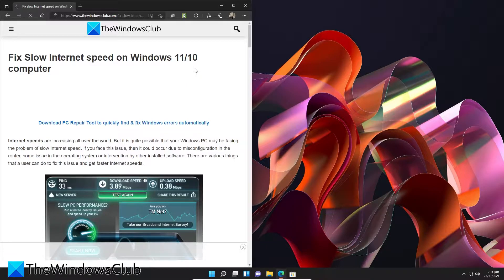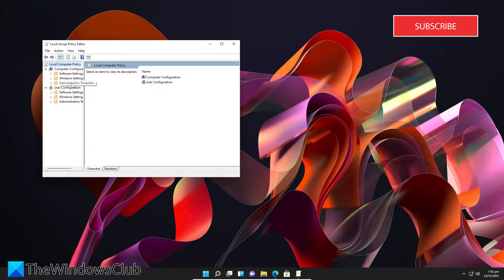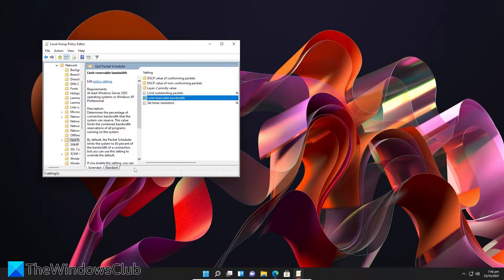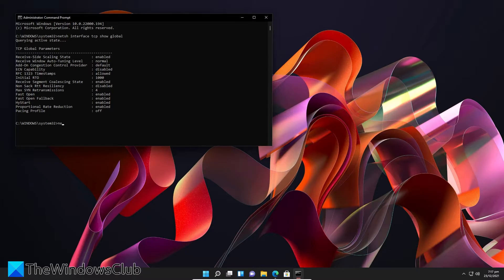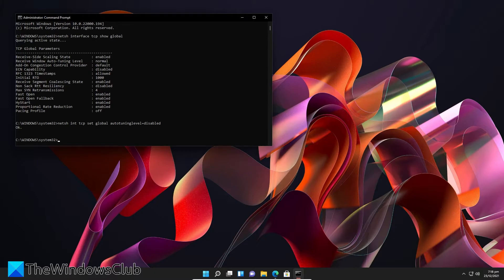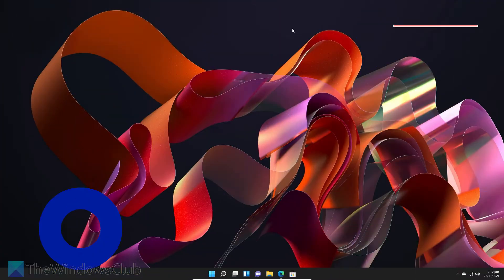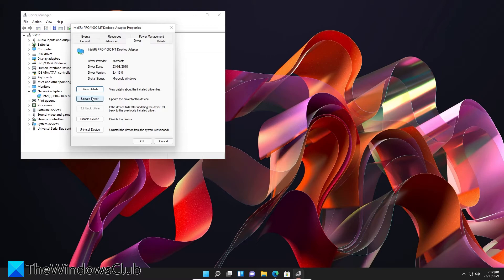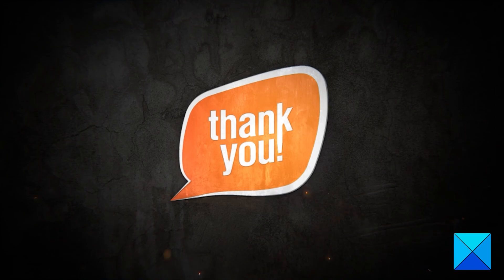Fix Slow Internet speed on Windows 11 computer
Internet speeds are increasing all over the world. But your Windows 11 PC may be facing the problem of slow Internet speed. If you face this issue, then it could occur due to misconfiguration in the router, an issue in the operating system or intervention by other installed software. There are various things that a user can do to fix this issue and get faster Internet speeds.

1] Configure the bandwidth allocation using the Group Policy Editor

2] Configure the router

3] Reset Windows Auto-Tuning Level

4] Check third party software intervention

5] Update, Rollback, or reinstall drivers

Timecodes:
0:00 INTRO
0:32 USING GROUP POLICY EDITOR
1:20 RESET WINDOWS AUTO TUNING
2:48 SET ROUTER
3:04 CHECK NETWORK DRIVERS